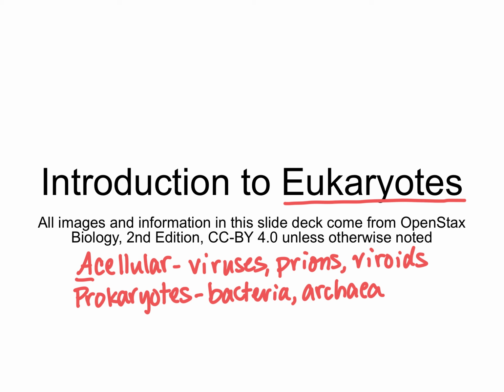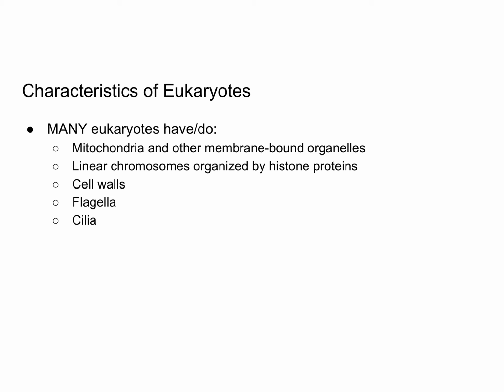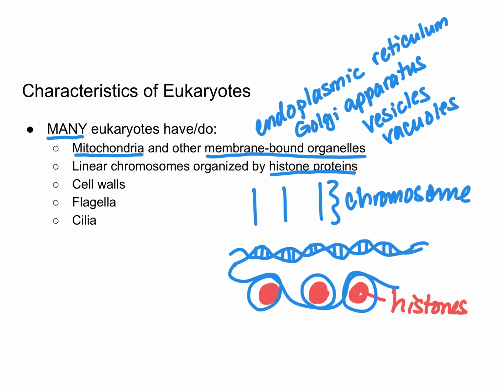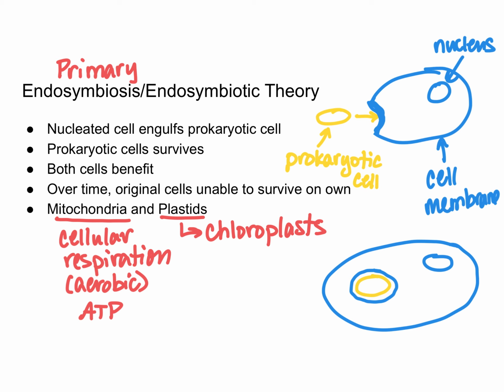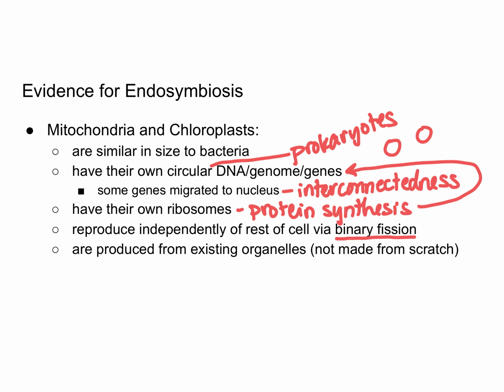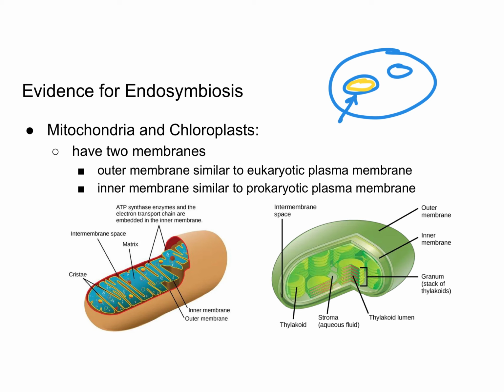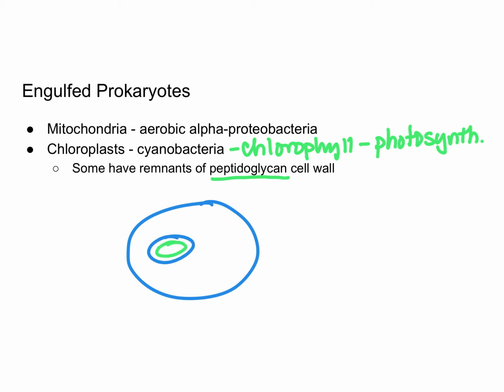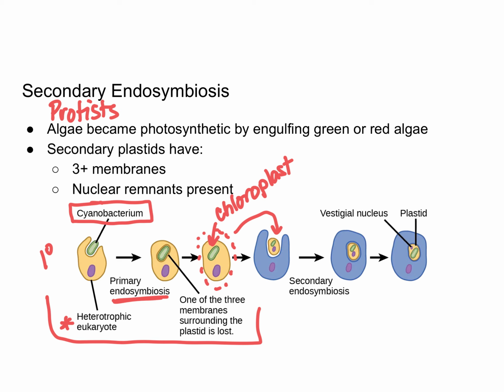Introduction to Eukaryotes